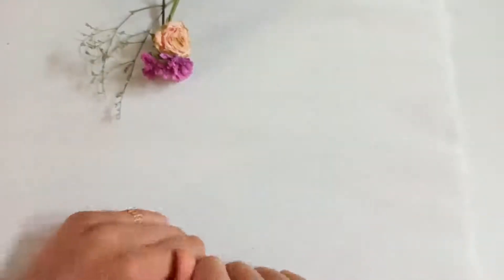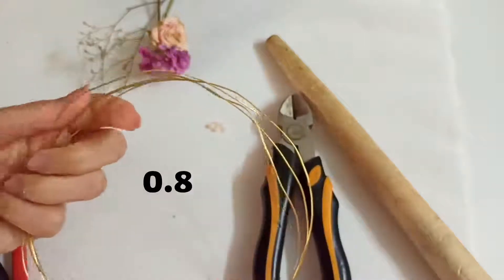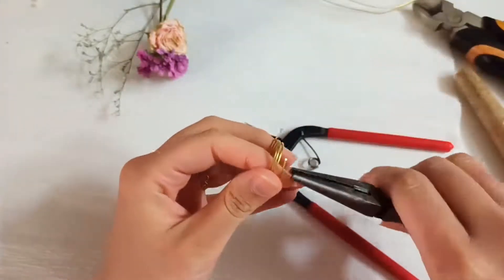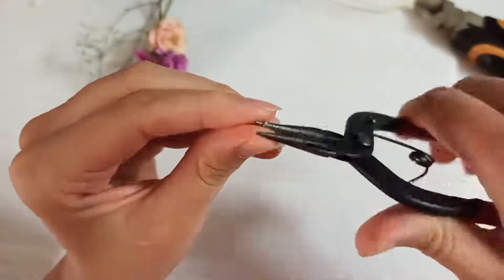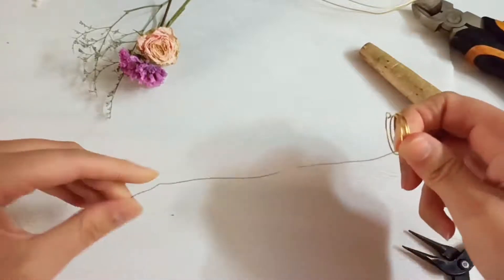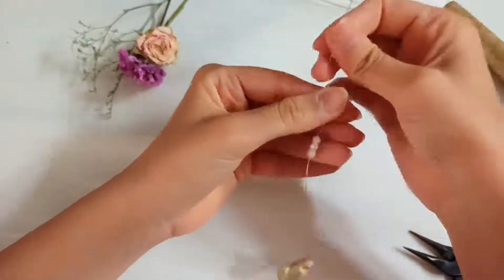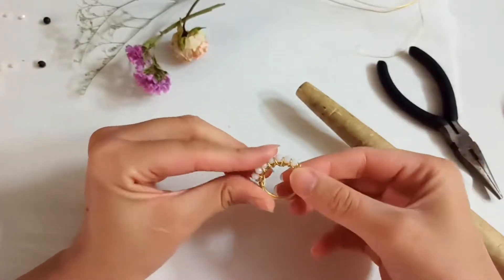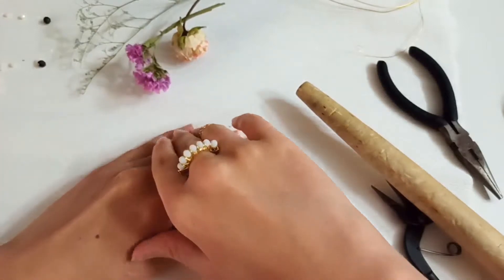DIY trendy wire ring [handmade jewelry tutorial]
This easy step by step tutorial shows you how to make a trendy wire ring with beads or pearls.

What you need :
- beads (3- 5 mm) as you desire
- wire (0.4 mm and 0.8 mm )
- Tools (chain nose pliers, round nose pliers, wire cutter and mandrel)

DIY wrapped wire rings,
simple wire rings,
wire bead ring,
jewelry making tutorial,
wire ring making tutorials,
wire ring tutorial,
wire ring tutorial easy,
wire ring tutorial with beads,
wire ring designs,wire ring ideas,
wire ring tutorial for beginners,
wire ring with beads,
how to make a ring,
wire wrapped rings,
how to make ring at home,
wire rings,
how to make wire rings,
how to make jewelry,
diy wire rings,
handmade wire rings,
rings diy